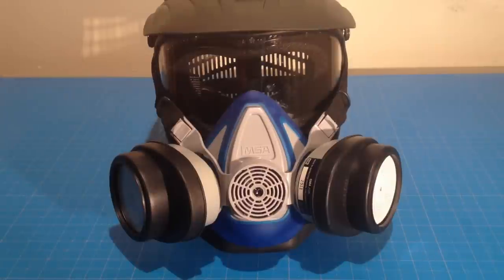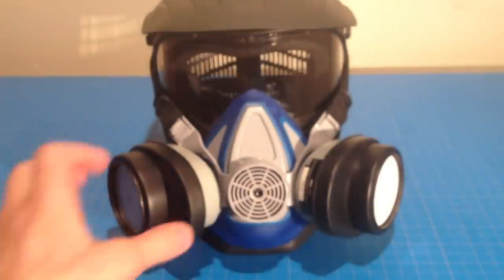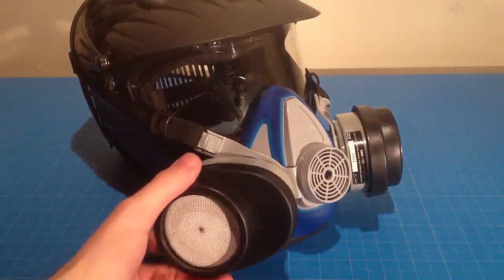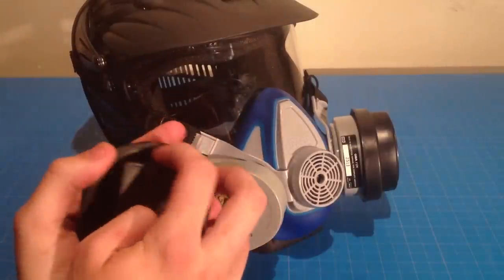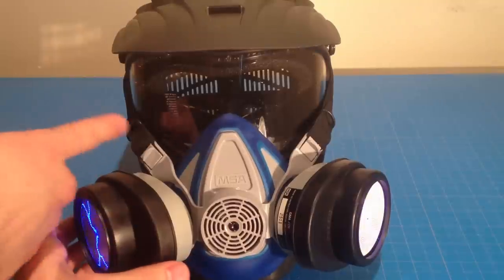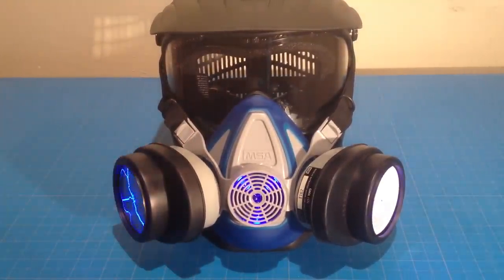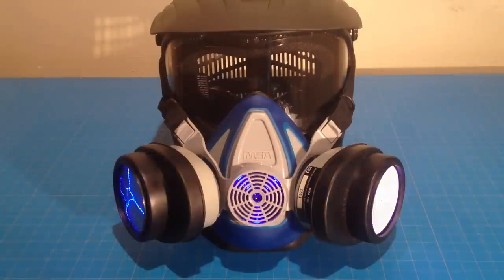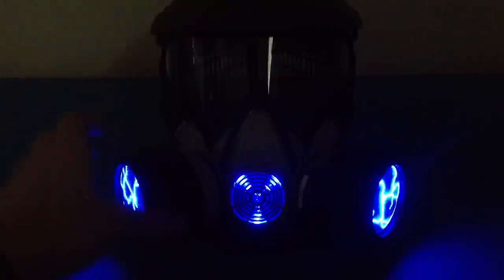How to Make: Plasma Zombie Apocalypse Mask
Pocket Plasma:

MSA Gas Mask